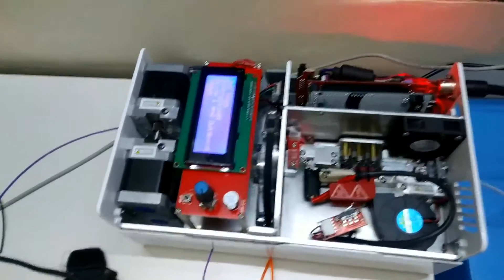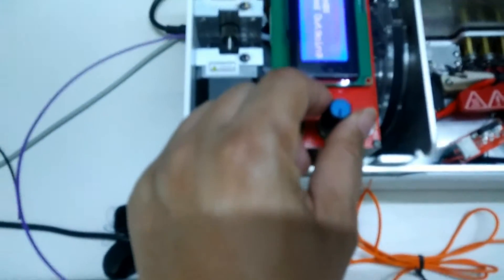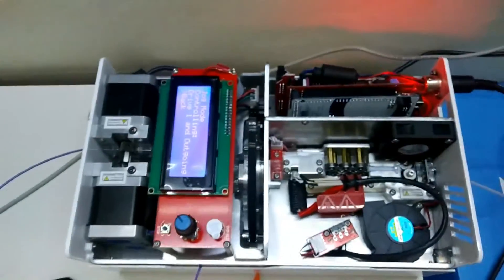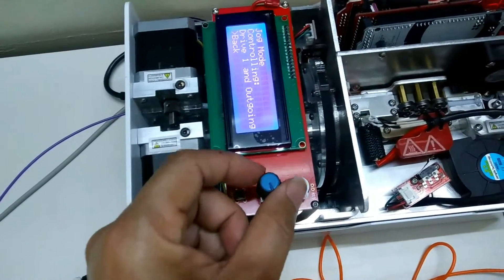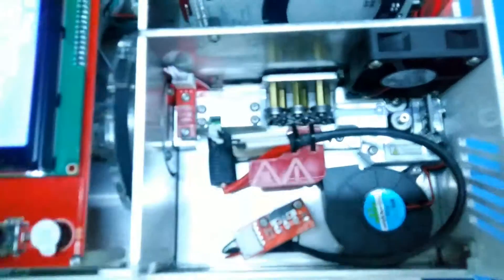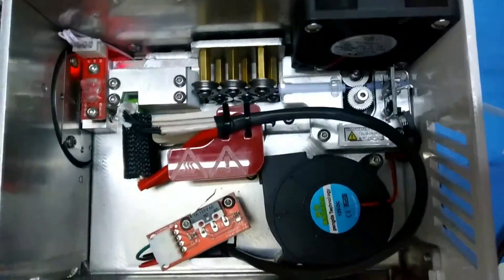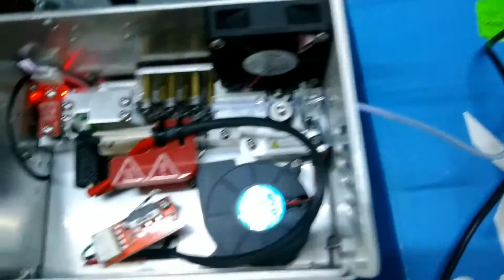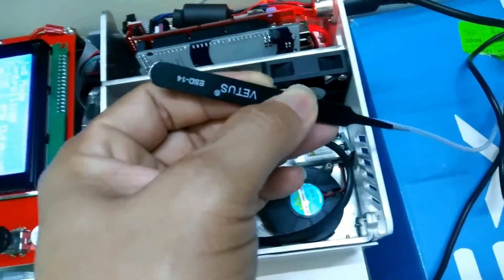The Palette - Part 2: Removing broken filament through the "Jog" function - 16/2/17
CAUTION: "NEVER plug Palette into a computer (USB) while Palette is powered on. The only time you need to connect Palette with your computer is to update firmware" (Source" Palette Quick Start Guide)

From The Palette's kickstarter page: "The Palette lets you build an unprecedented range of creations on the 3D printer you already own. The ability to print with up to four colours, or materials with different properties, lets your printer move beyond creating simple, single colour plastic objects."

This Palette comes from the awesome Mosaic Manufacturing Team in Canada.

Your mind is going to be blown away with what The Palette can do.

It's gonna take some time learning, but its prowess is up to your imagination.

1. Mosaic Manufacturing Kickstarter campaign